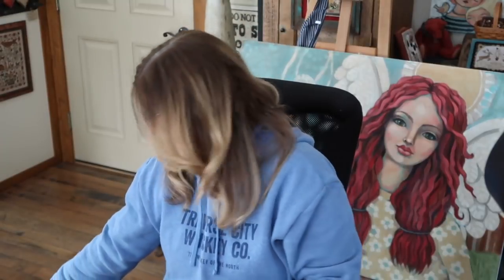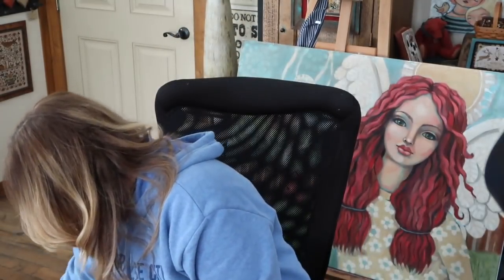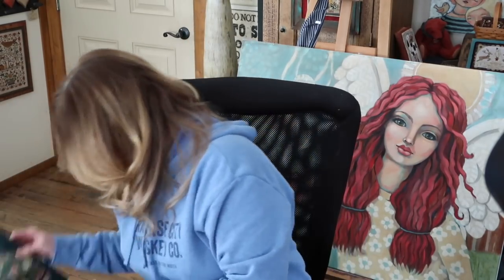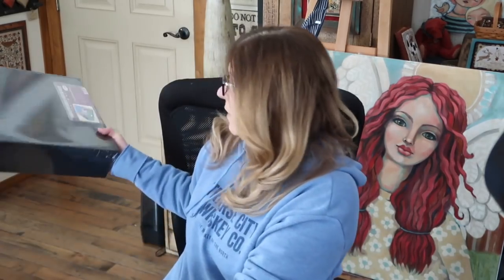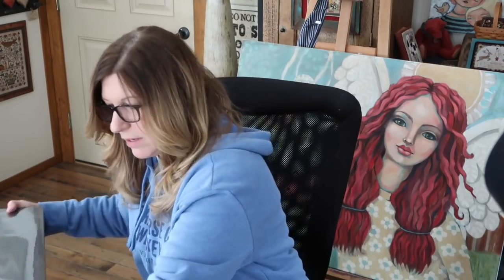Flosstube 110 - Another great haul & a peek inside the Expo!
More goodies arrived to the studio plus I take you inside my "booth" for the Needlework Expo which starts tomorrow!

FlOSSTUBER SHOUTOUTS:
Enjoying my regulars :)

Dames of the Needle:

Doreen Brannan, Privies & Prims:

Whatcha Paintin' Wednesday - Join us LIVE at 2pm eastern every Wednesday on Facebook where Kristin paints furniture in Tennessee & I paint an angel (or whatever suits my fancy) in Michigan. We love to chat with our viewers as we paint.

Be sure to follow our FB pages so you'll get a notification when we go live. Now you can watch on YouTube as well! Starting Nov 2020 you can watch WPW on this channel :)